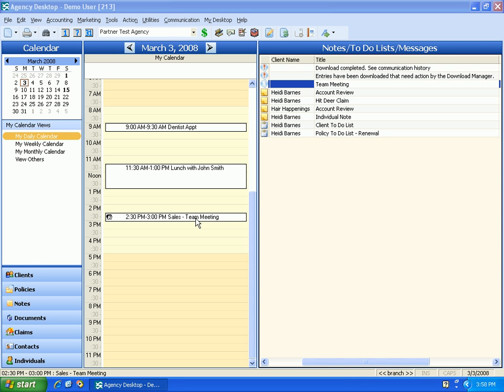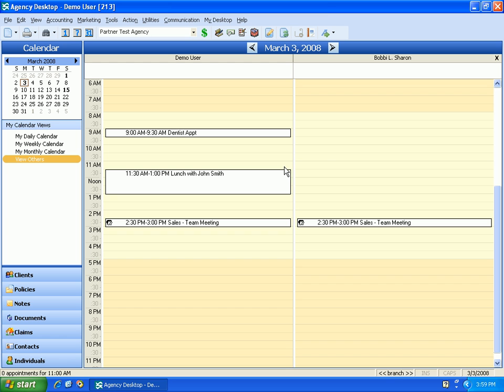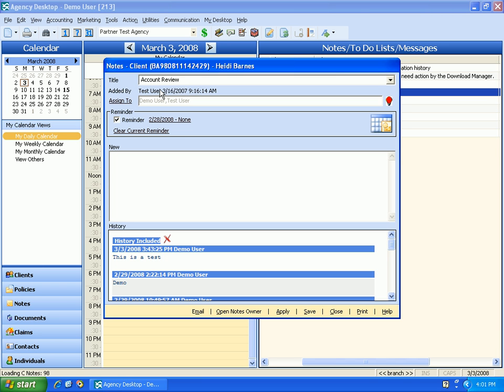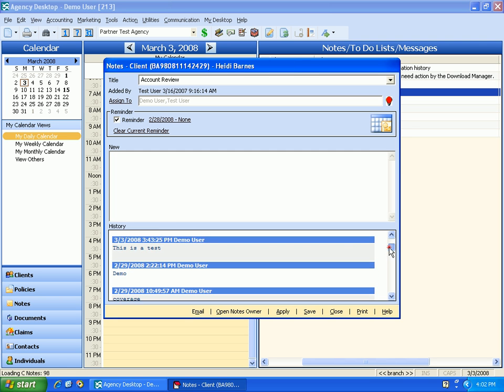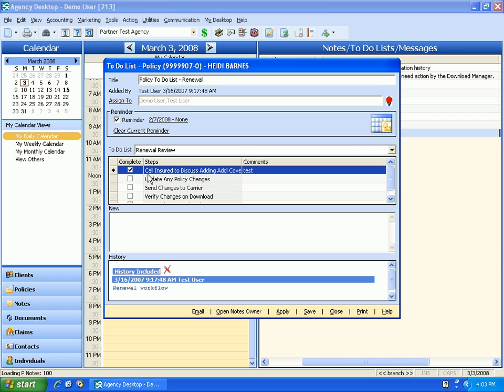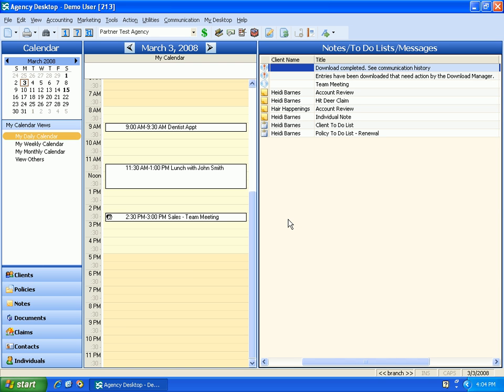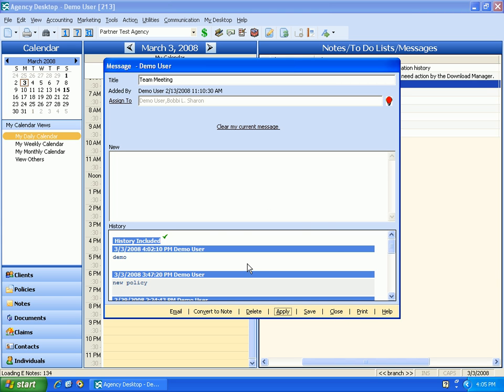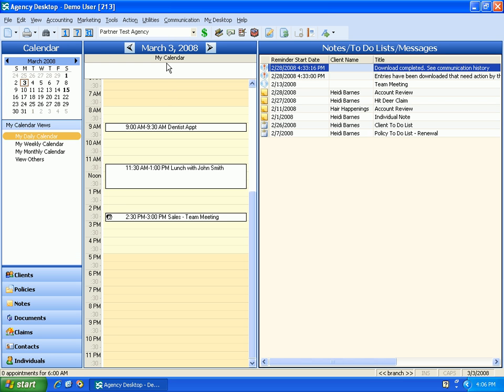Partner XE Introduction and Agency Desktop